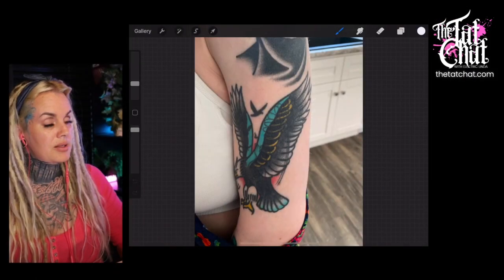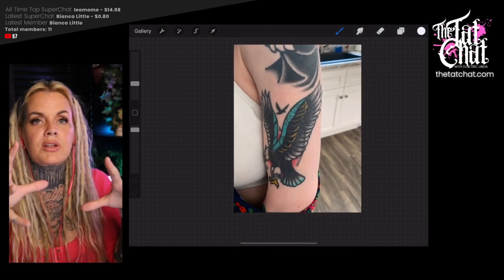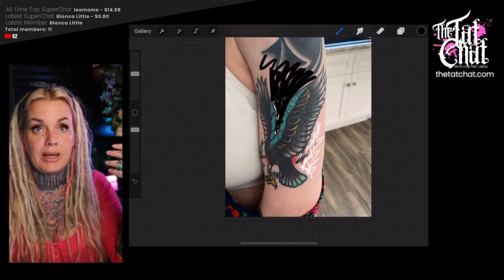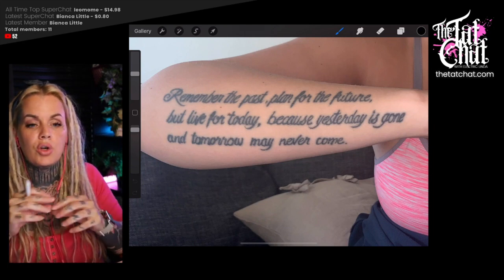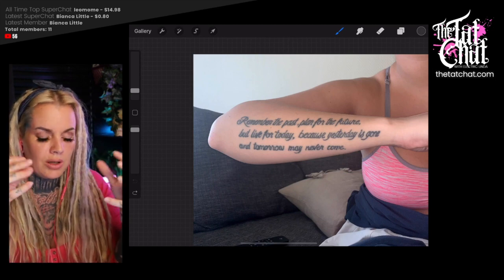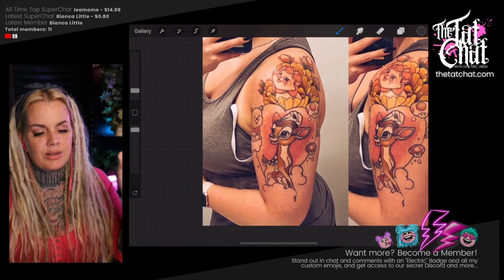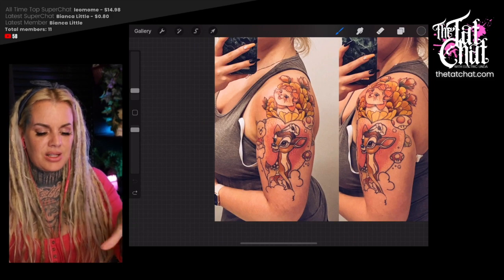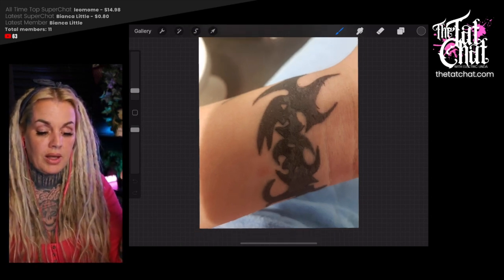Tattoo Critiques #3⚡CLIPS from The Tat Chat (10)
This is a clip from The Tat Chat with Electric Linda. Clip from the Season Finale, Episode 10, Sunday, June 28st Catch The Tat Chat with Electric Linda every Sunday! Streaming at 22:00 (1pm PT / 4pm ET) Have a question about tattoos? Want me to do a live consultation with your specific tattoo? Or do you want me to give your tattoo my honest critique? Do you like this video?

⚡️TATTOO Q&A⚡️
Do You have a question? Just type "QUESTION" in caps followed by your question in the chat while we are live, and I might be able to answer it. Most questions answered during the stream will be archived as clips here on my channel and added to my Ask A Tattoo Artist Enjoy reading about tattoos? Here are all of my Tattoo Advice Articles

⚡️THE TAT CHAT MERCH⚡️
If you like The Tat Chat, you can support it and help me keep doing this by buying some of the Tat Chat Merch

⚡️TATTOO ARTISTS / APPRENTICES⚡️
Are you a tattoo artist, or want to become one? I do not answer any tattooing related questions on The Tat Chat, but check out my InkMentor project

⚡️MUSIC & RESOURCES⚡️
The music, and all sound effects, are carefully picked out from either epidemic sound or Artlist both amazing for any kind of royalty free sounds for your videos or live streaming. Wondering what else I am using for whatever online? I have a list of all my favorite recourses, for designing, making online content and so much more right

Use the hashtag TheTatChat to keep the conversation going on social!